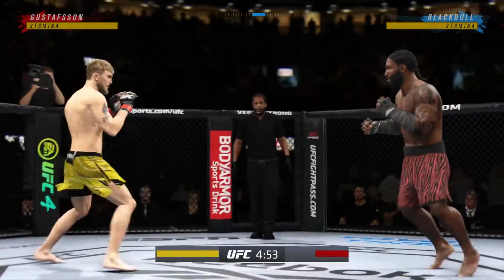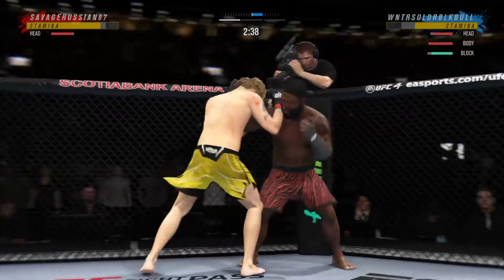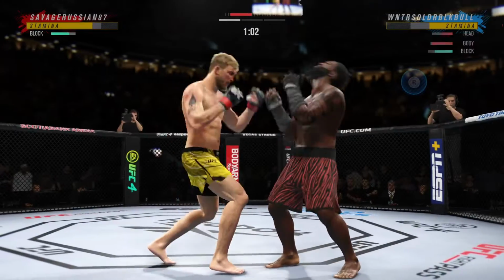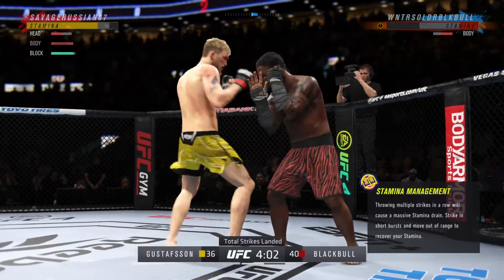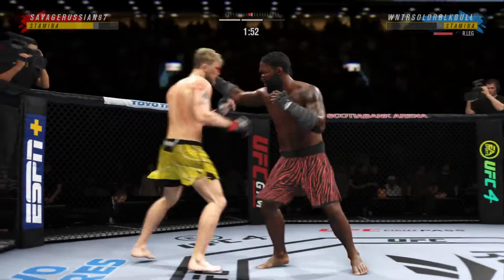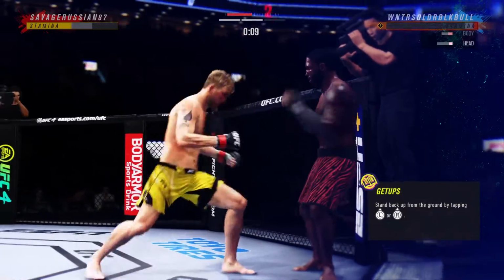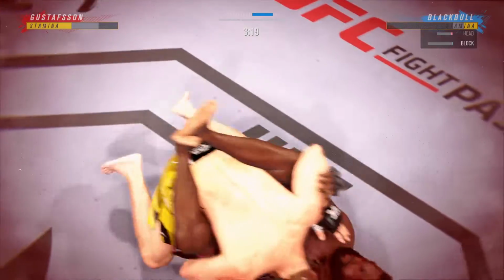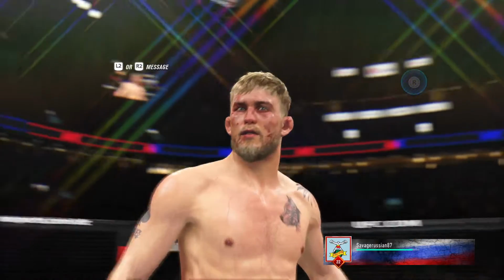EA SPORTS™ UFC® 4 - Wrestlers Resilience